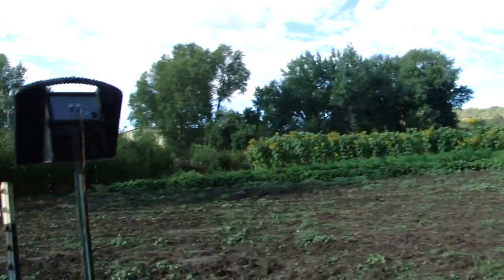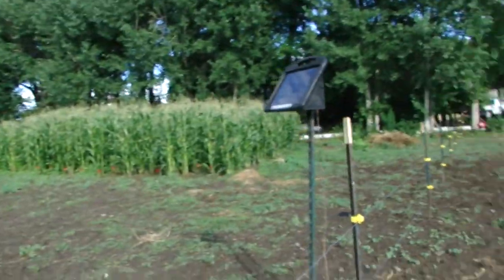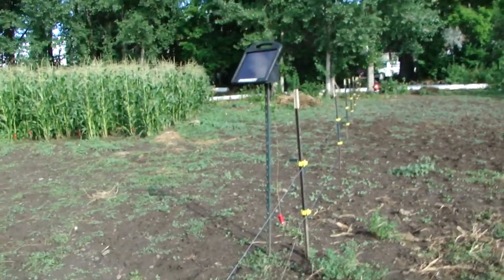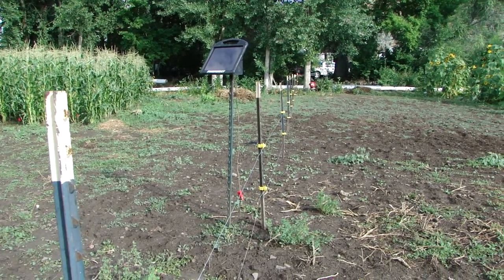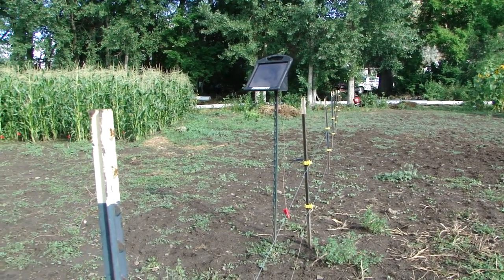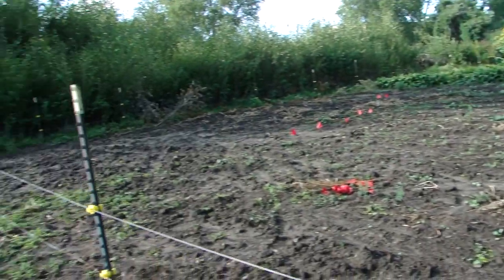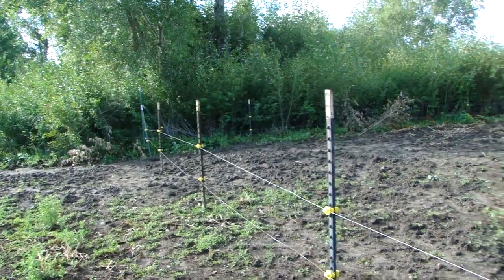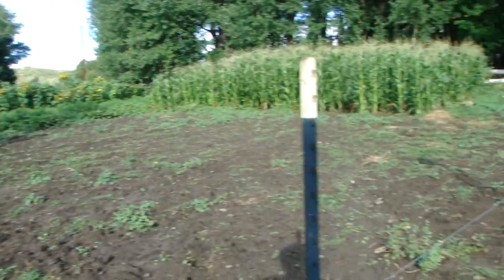Trinidad, Co., The Good Food Project 9-8-2014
Organic Gardening, A quick clip of the 3 acre farm in Jansen